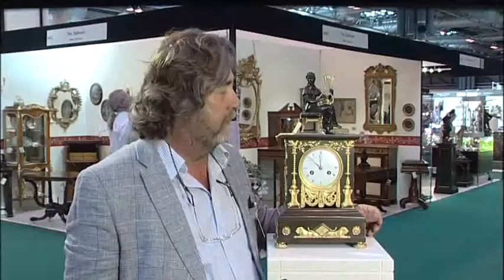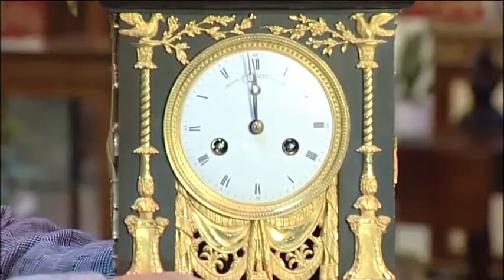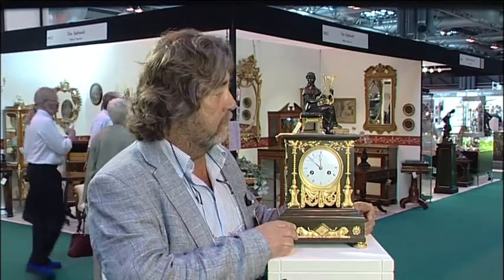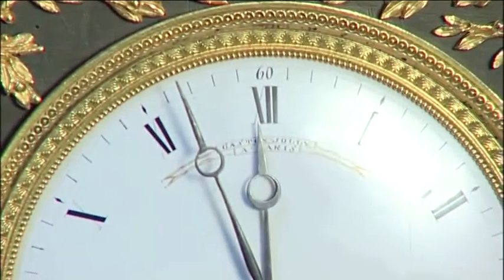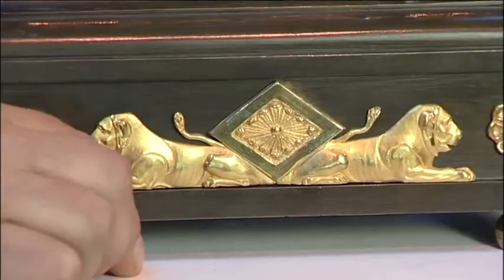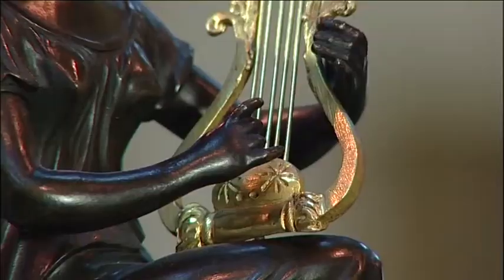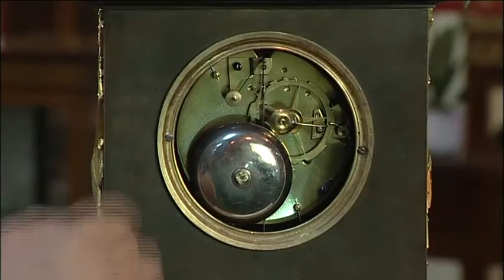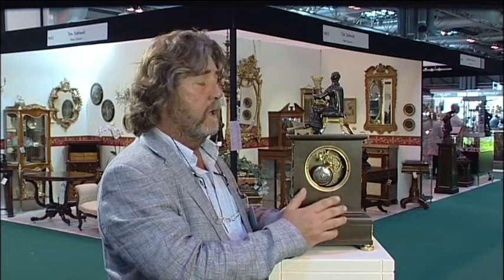Gavin Douglas, deputy chair of the vetting committe for clocks and scientific instruments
Gavin Douglas explains the vetting process with a french empire clock.